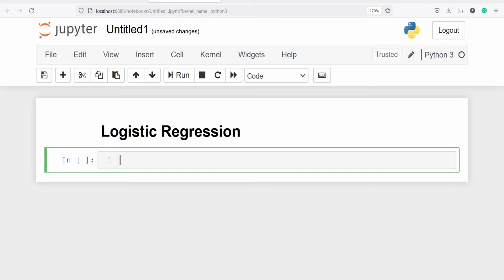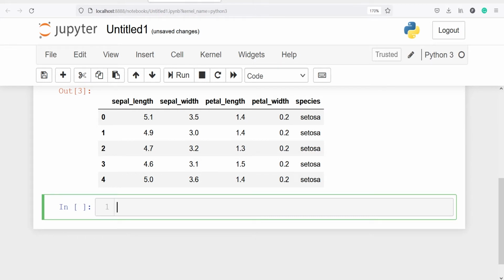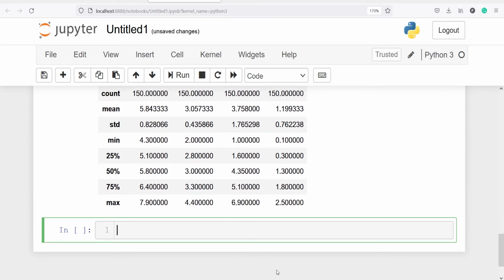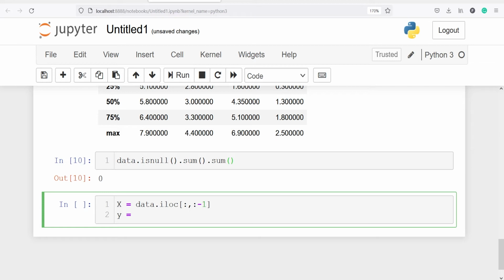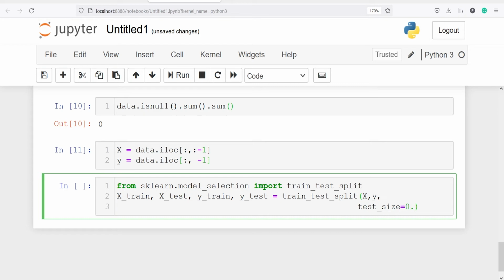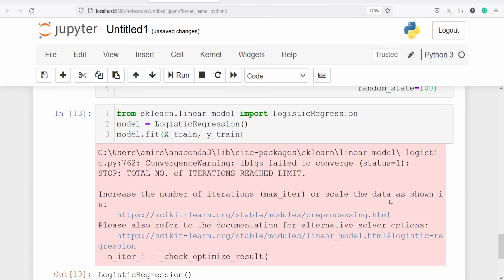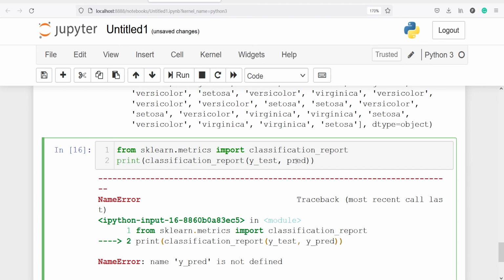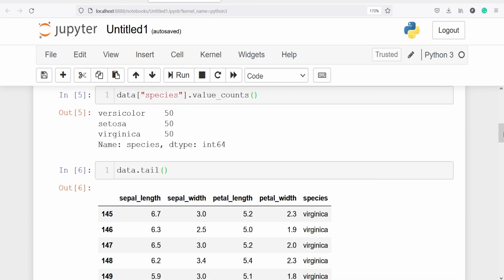Logistic Regression | Machine Learning | Python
About this video: In this video, you will learn how to about Logistic Regression in Python